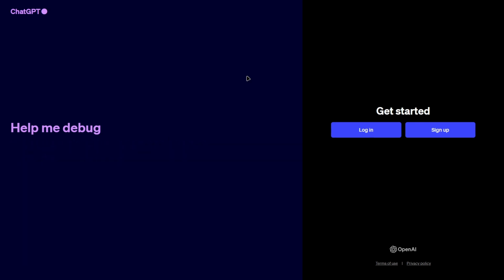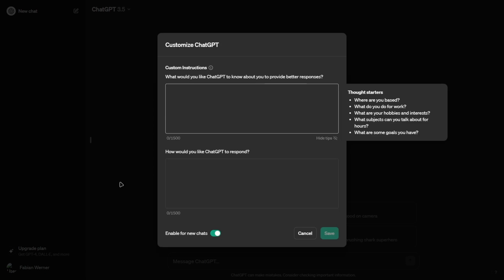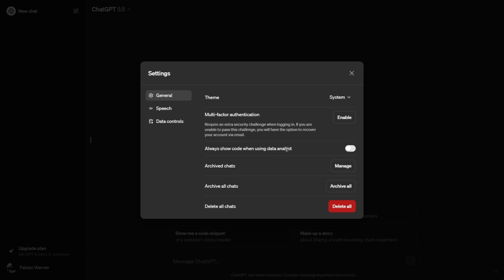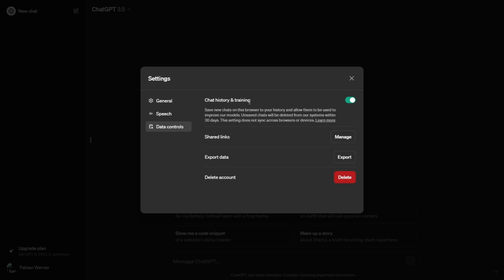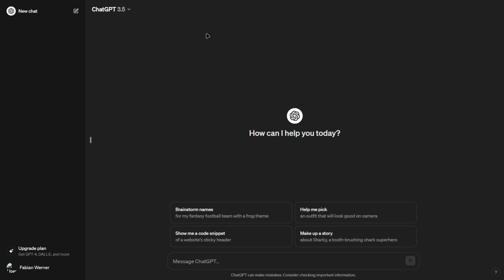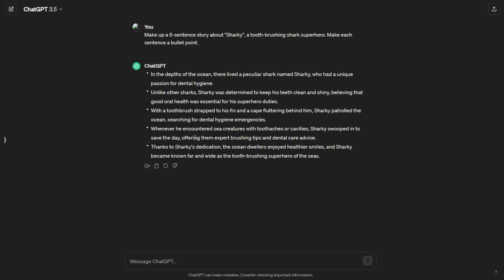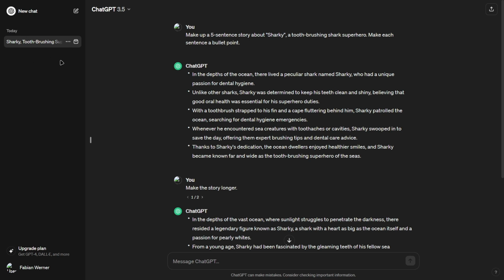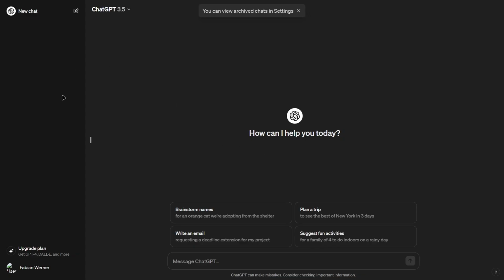How to Use ChatGPT | A Beginner's Tutorial